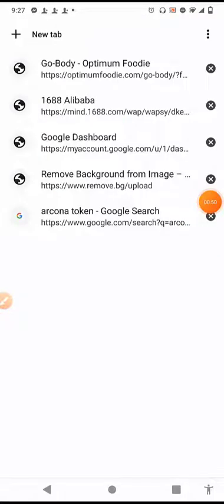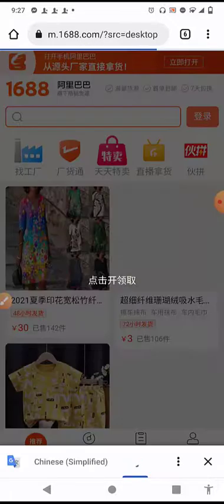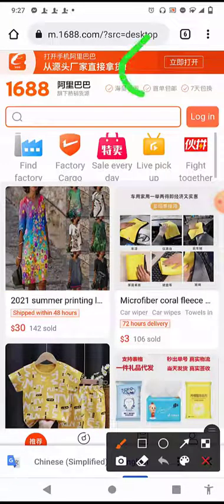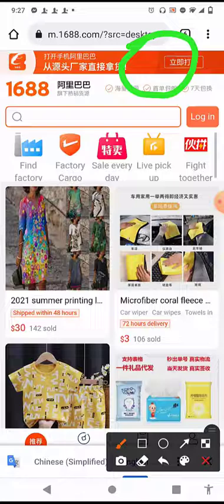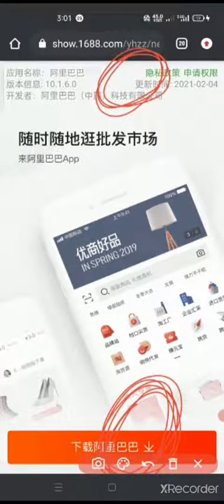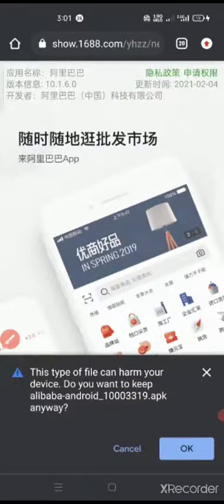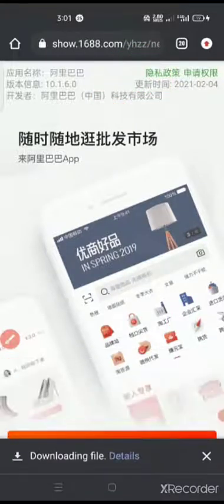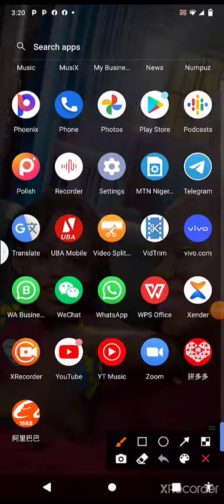EASIEST WAY TO DOWNLOAD 1688 MOBILE APP IN 2MINS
In this video, I explained clearly how to download and install your 1688 mobile app in less than 2mins, the only way you can be able to download it was revealed in this video. Please do ensure you view this video to the very end.

Facebook. Raswilla Jahfegor Ohworeko